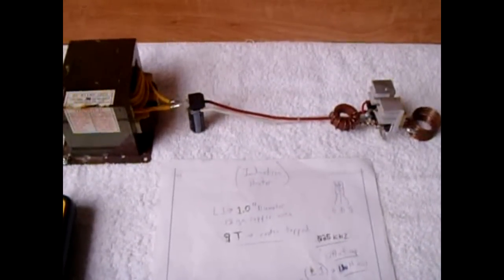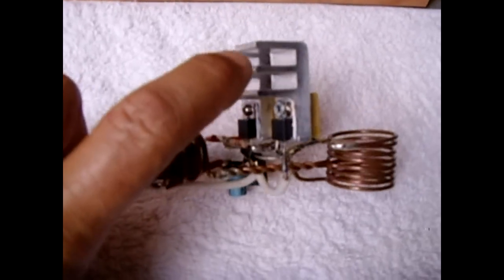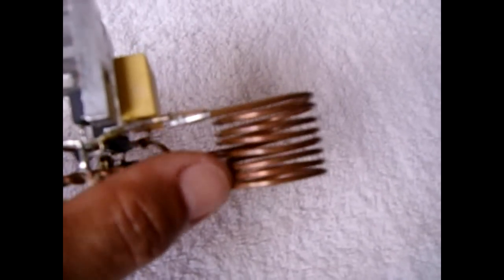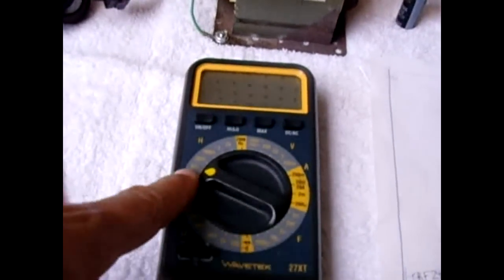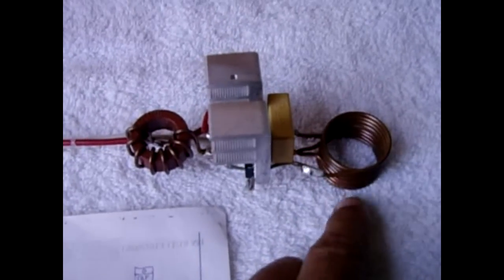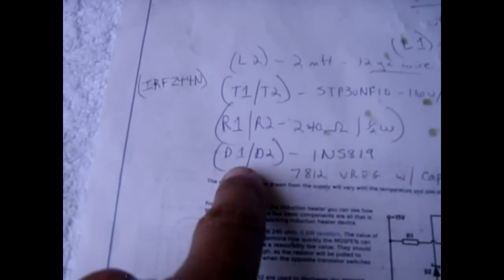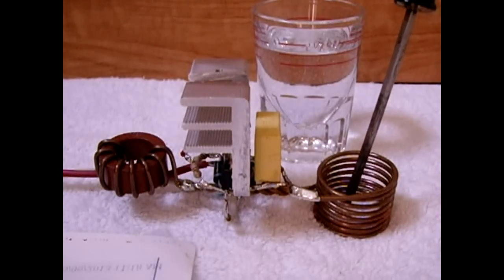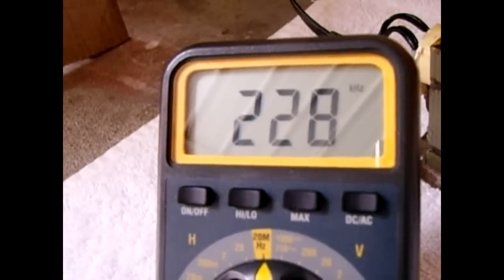How To Make A Simple Induction Heater ~ FULL explanation & schematic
Learn how to make a nice, and fairly simple Induction Heater that can be used to heat treat tools and much more. See the link below for the schematic. Enjoy!

This device will heat a screwdriver tip to glowing red in approximately 30 seconds. The coil design can also be modified to a pancake style just like what is used in modern electric induction cooktops. Depending on how your unit is made, results may vary.

12ga copper wire is 2.03mm.